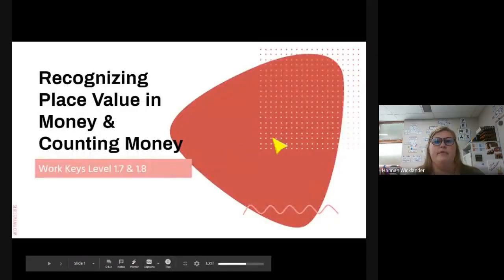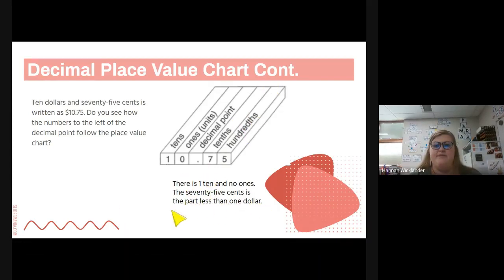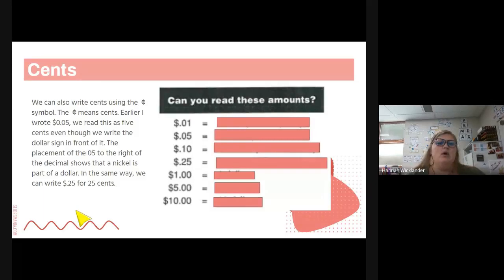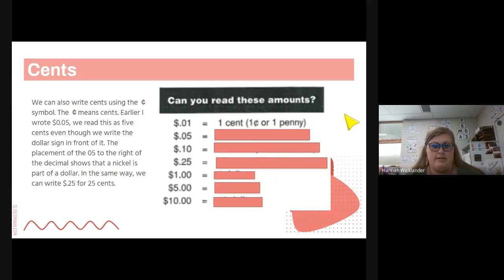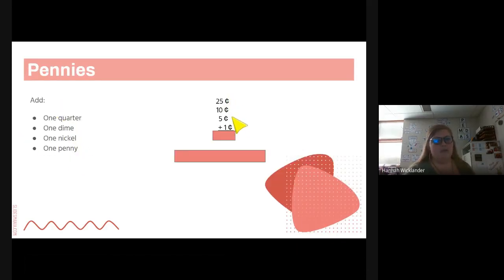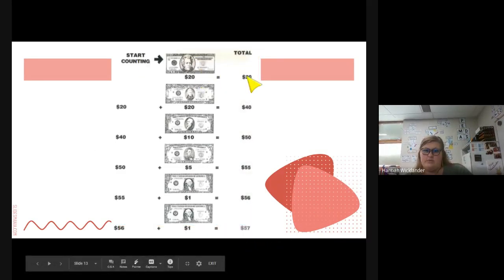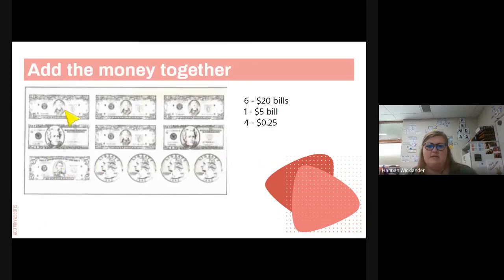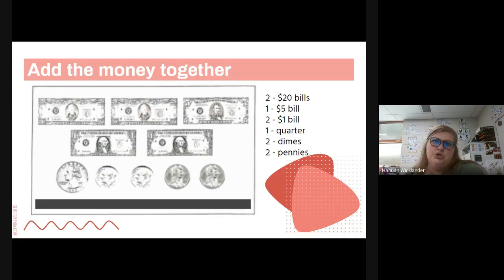Work Keys 10-5